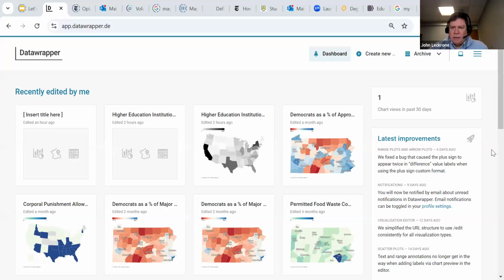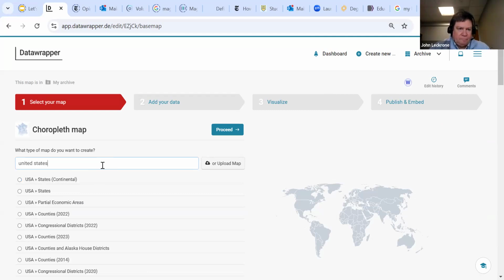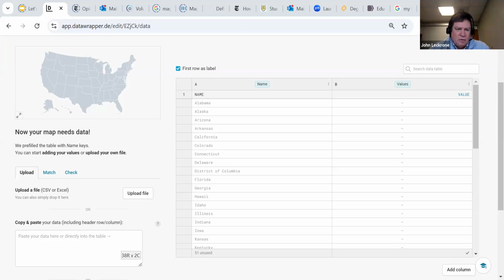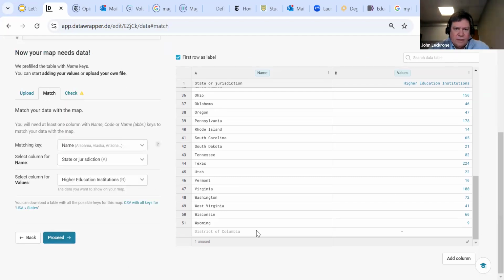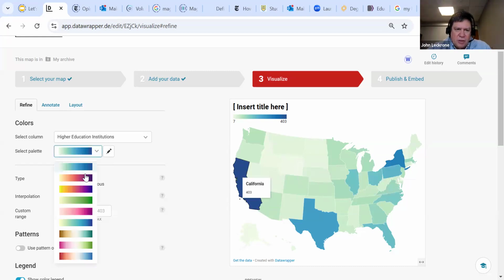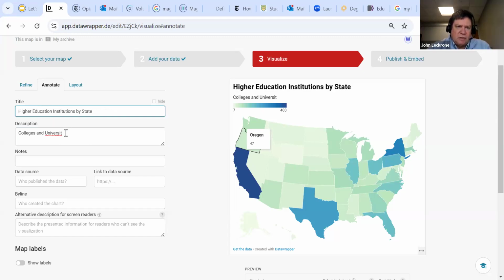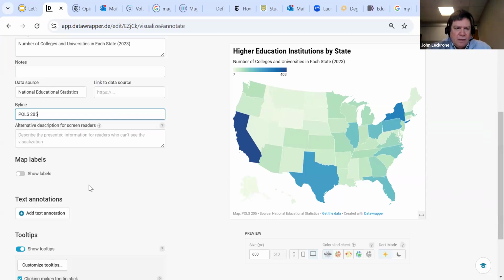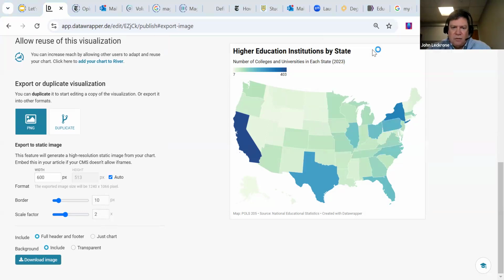Creating US Maps with Datawrapper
A brief tutorial in creating a data visualization with Datawrapper. The map shows the number of higher education institutions in each state of the United States.